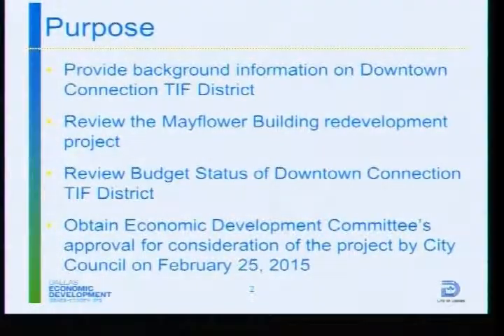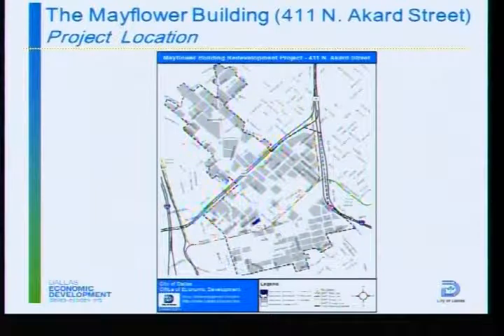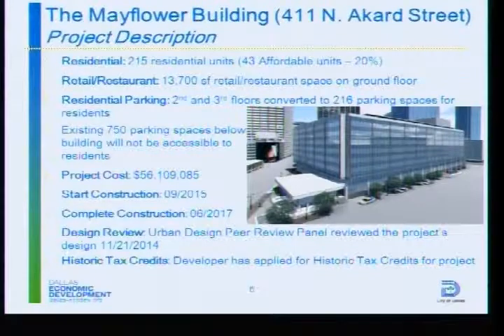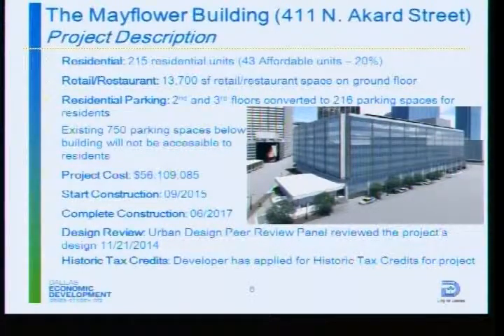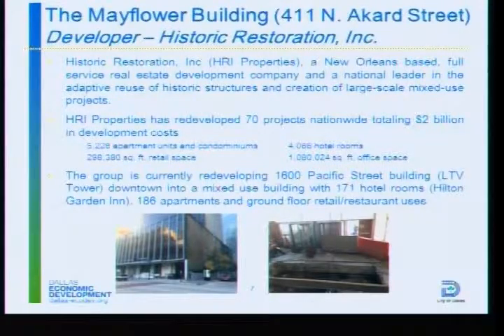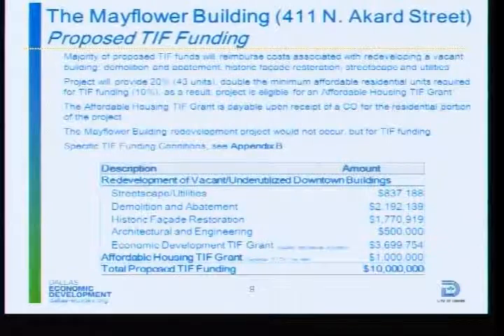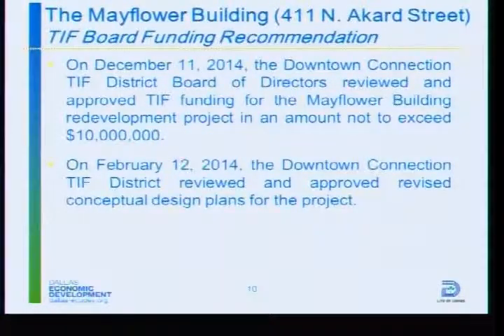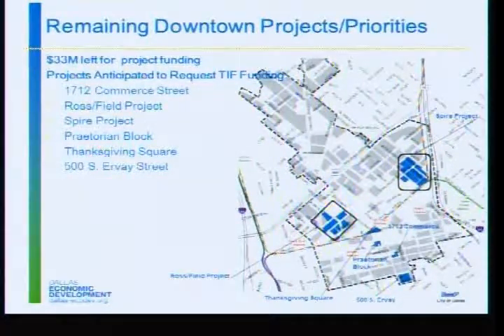Economic Development Committee Feb. 17, 2015